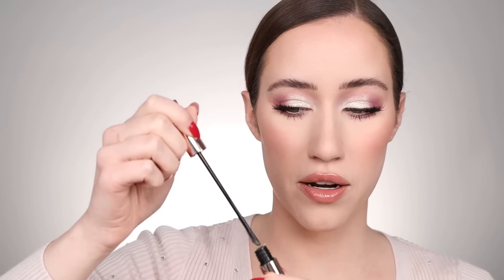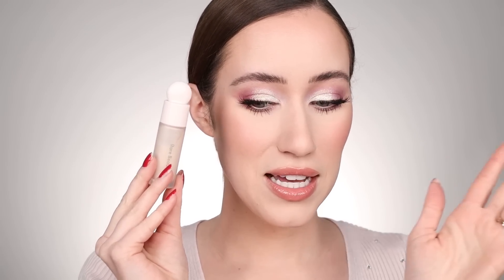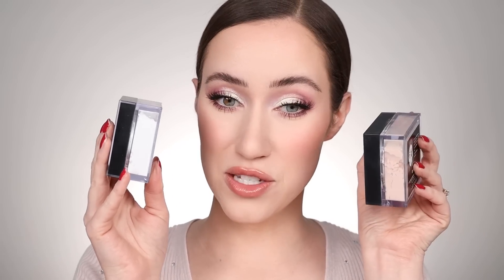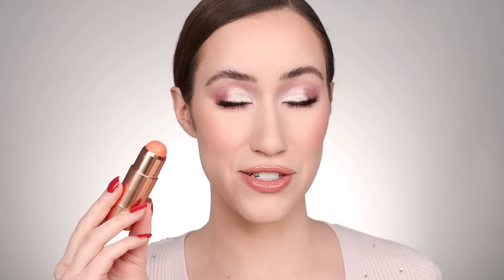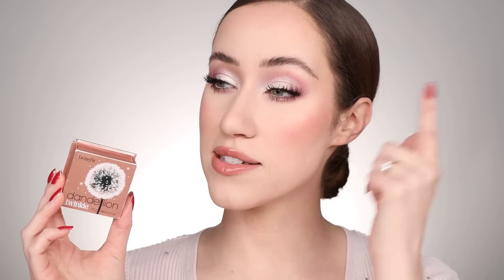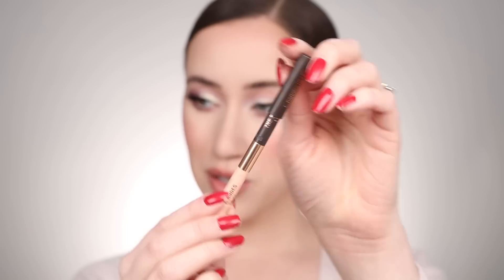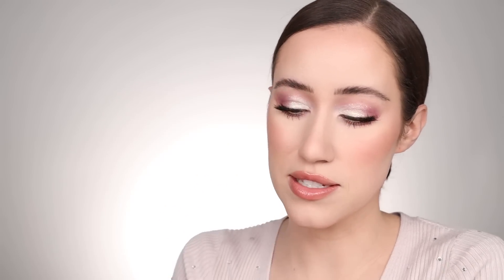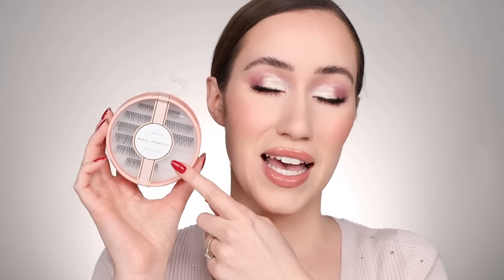THE BEST HIGH END MAKEUP OF 2021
Hey everyone!! It’s time for episode 2 of my Best of Beauty series!! Today I’m talking about all of the BEST High-End products that I discovered & loved this year! I hope you all enjoy this video! :) What high-end product were you obsessed with this year? Love you all!! xoxo

VIDEOS MENTIONED

PRODUCTS MENTIONED

Kkw Beauty Matte Mauve Palette (Not Currently Available Due to Site Rebrand)